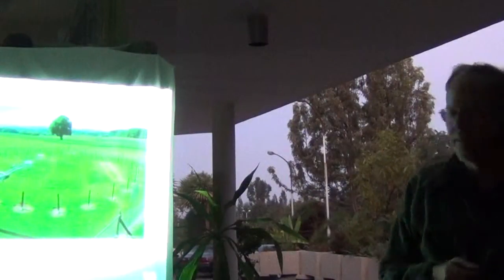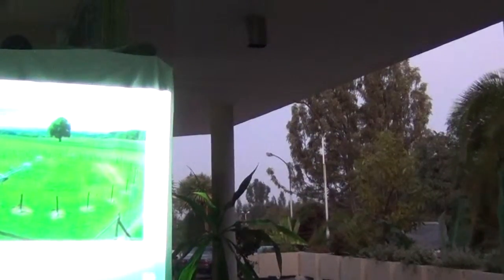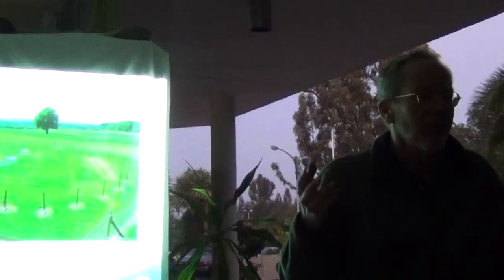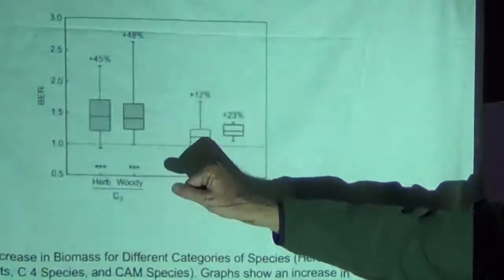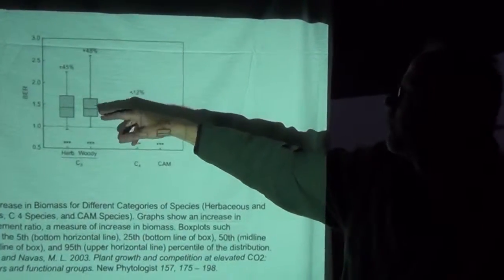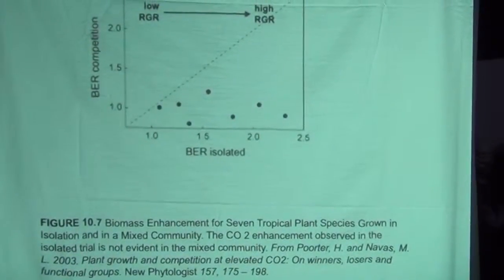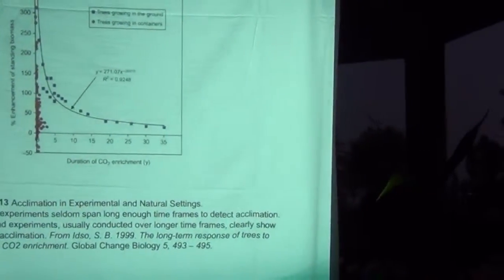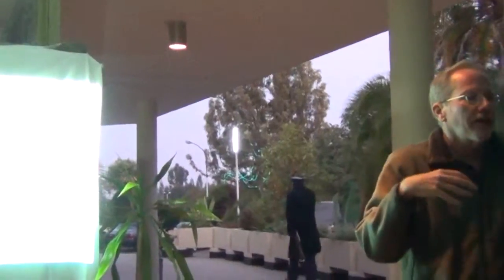BITC / Conservation - CC - 6